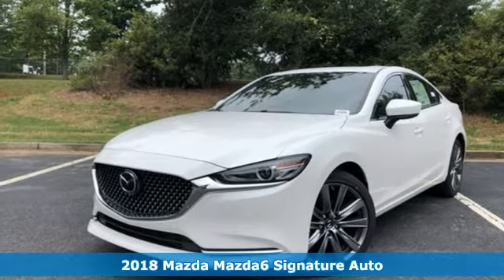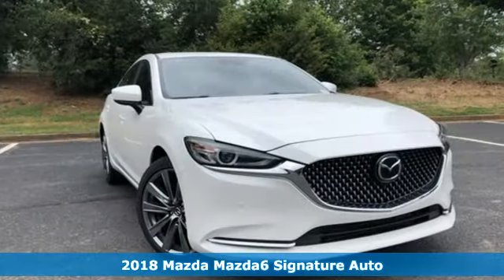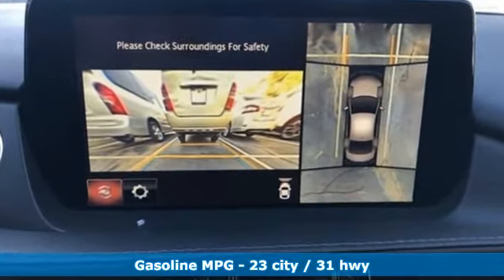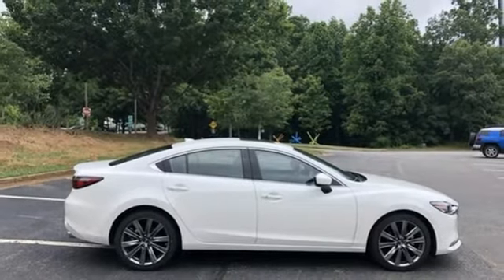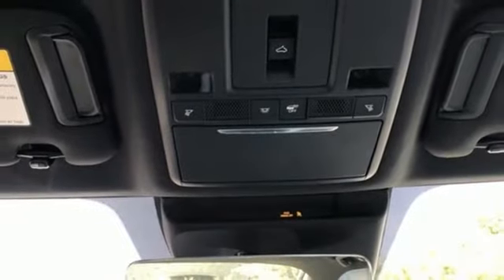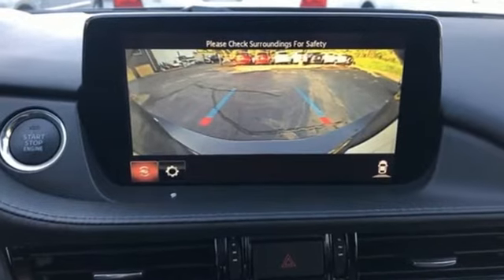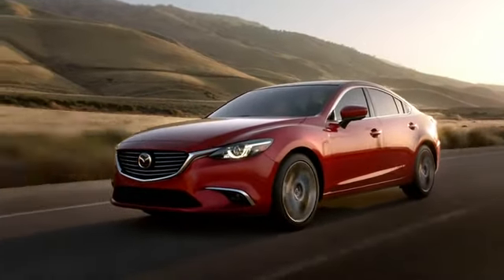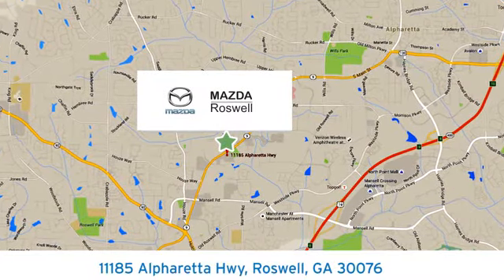New 2018 Mazda Mazda6 Roswell GA Atlanta, GA #317004 - SOLD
Year: 2018
Make: Mazda
Model: Mazda6
Trim: Signature
Engine: 2.5L 4-Cylinder Turbocharged
Transmission: Automatic
Color: White
Interior: Parchment
Stock #: 317004
VIN: JM1GL1XY9J1317004

Address:
11185 Alpharetta Hwy